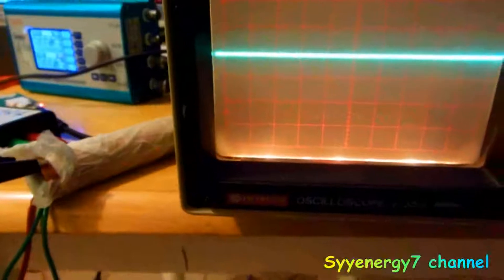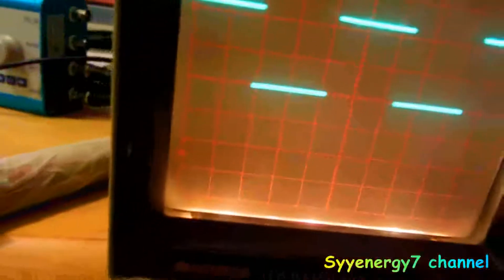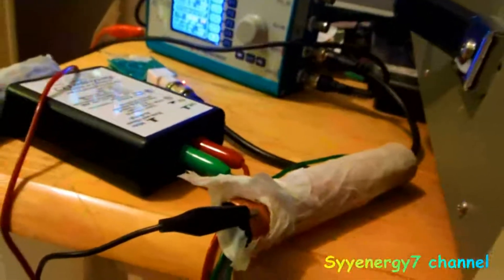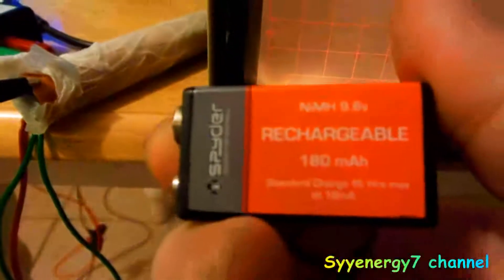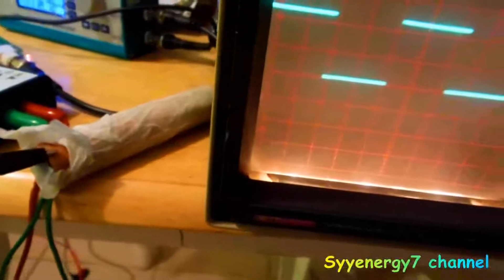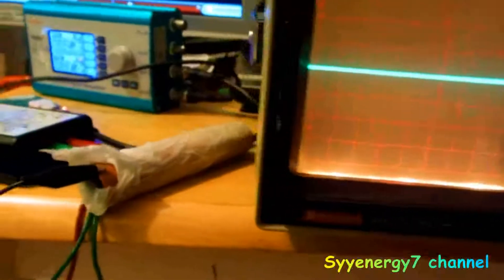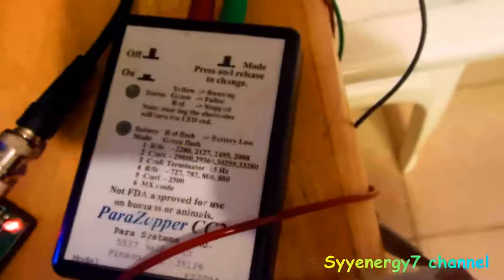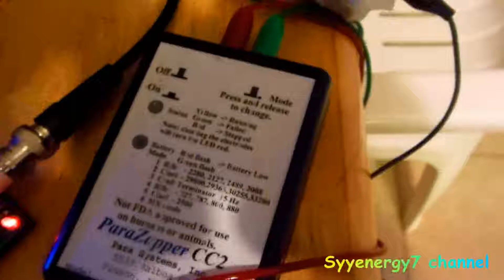ParaZapper's CC2 Excellent Output per the Oscilloscope